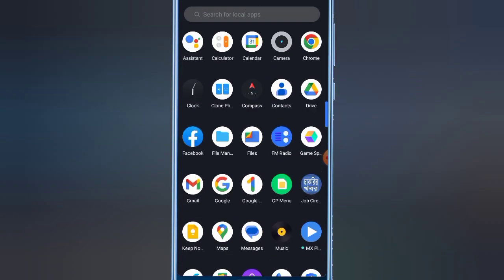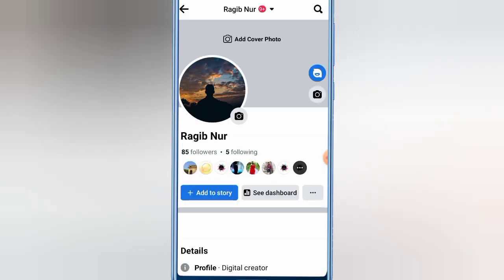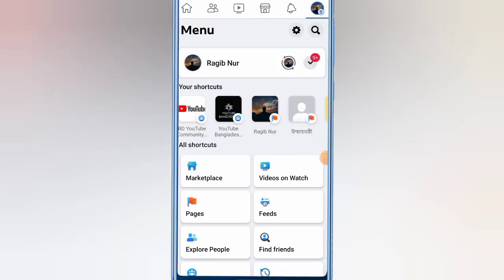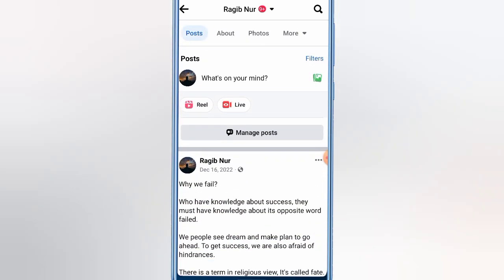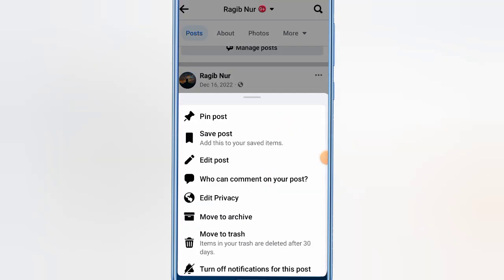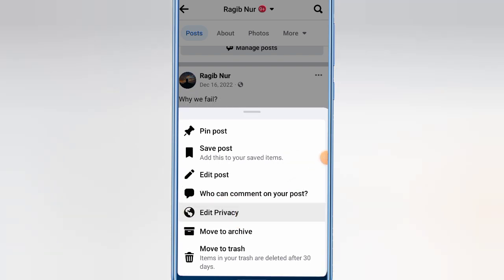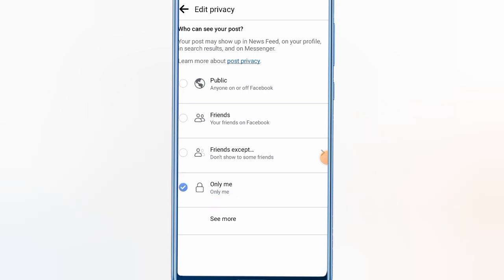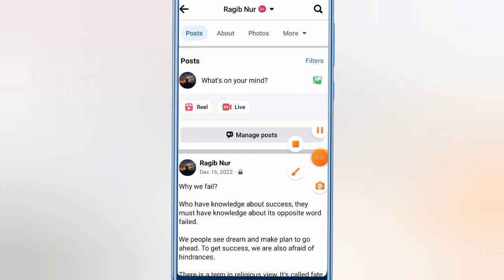How To Hide Any Post, Videos, Reels After Posting In Facebook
after watching this video you will learn how to hide Facebook post Facebook videos Facebook reels after posting in your Facebook.

Enjoy tutorials :)